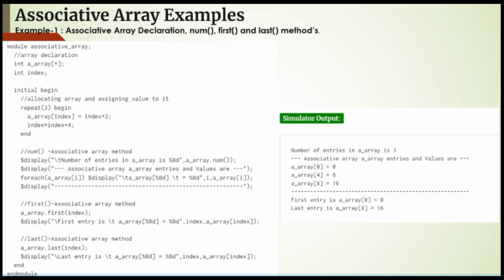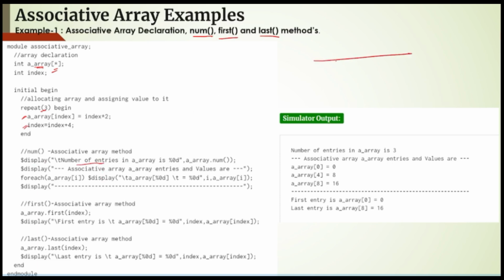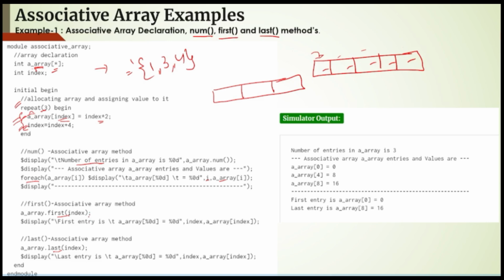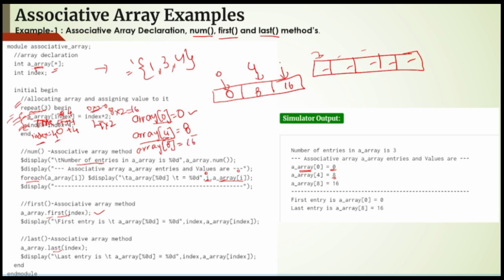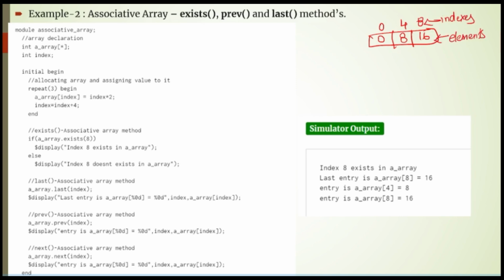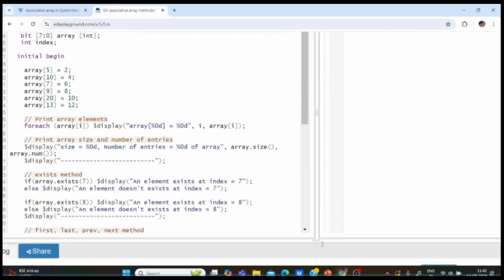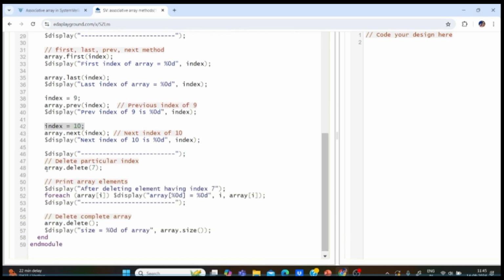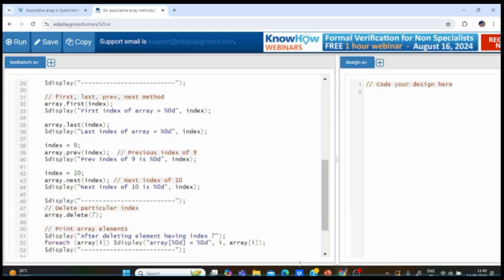ASSOCIATIVE ARRAY METHODS WITH EXAMPLE CODE (link for the code given in description box)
Here Iam also providing the link of this example you can check the full code here